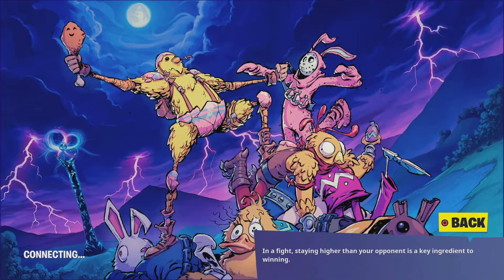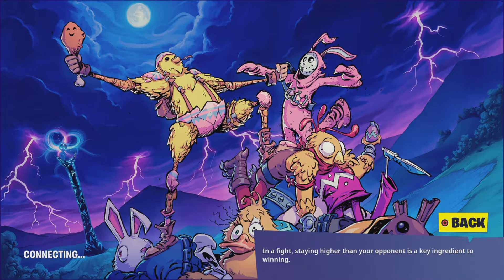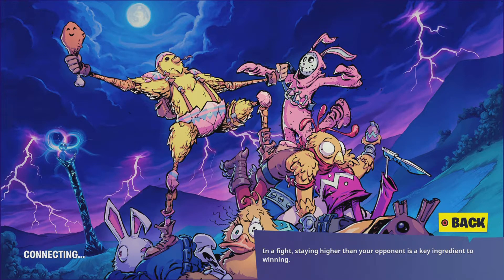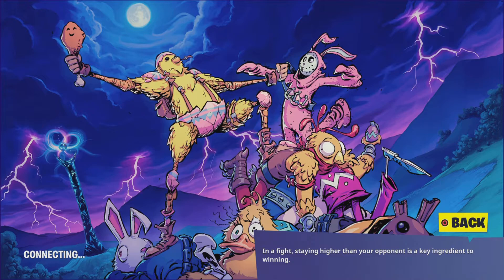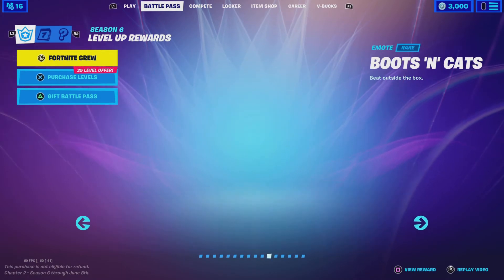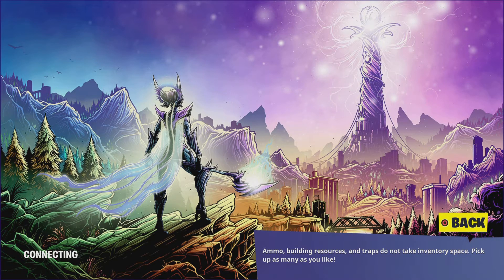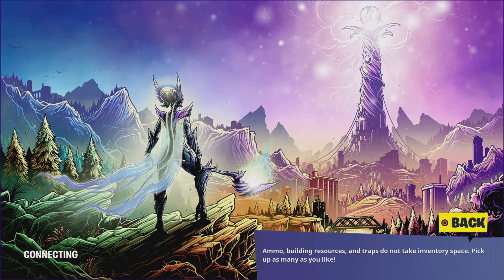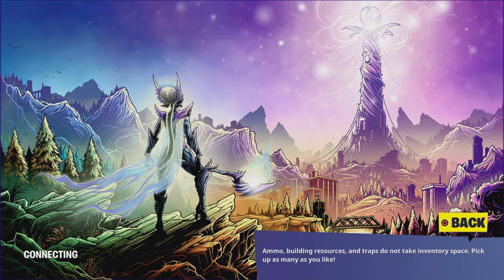*new* Fortnite season 6 secrets